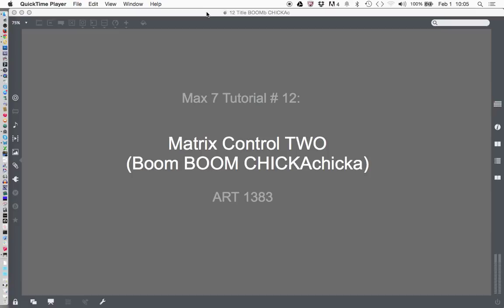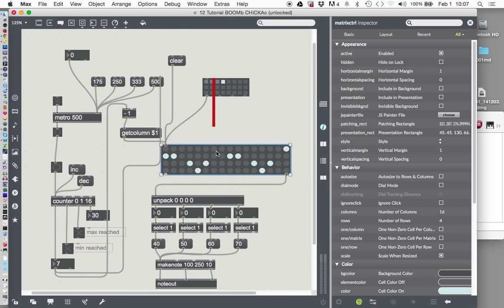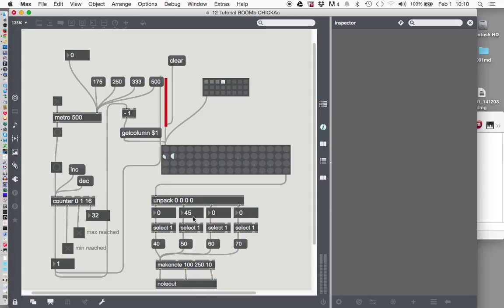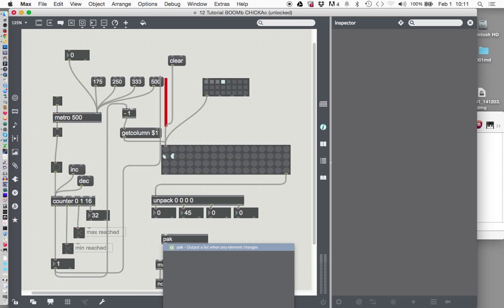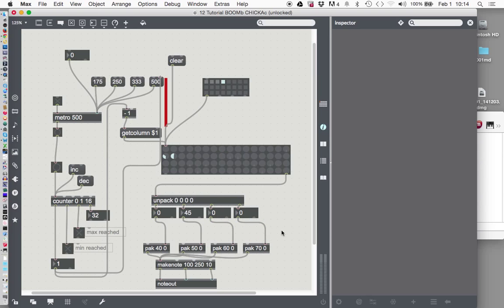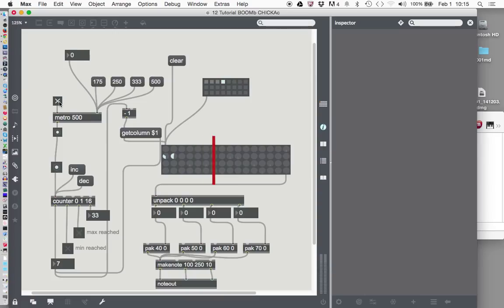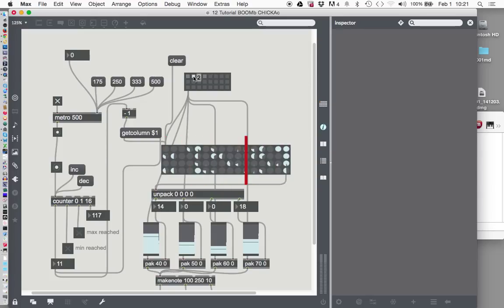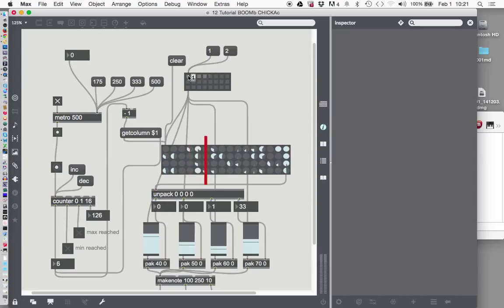Max 7 Tutorial # 12: Matrix Control TWO ( babaBOOM CHICKAtsssstss)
In this tutorial, we take the rhythm machine of Tutorial 11 and give it some nuance by using the "Dial Mode" of the Matrix Control Object.  Sooooo Fancy!  We also learn about the "Pak" object (rhymes with "Sock") to send our nuanced numbers to the Midi Synth.